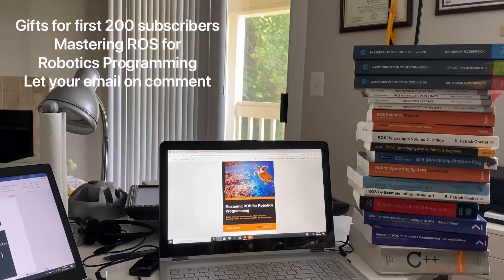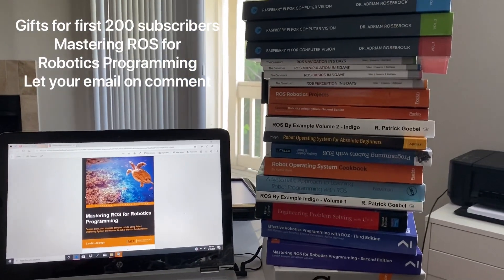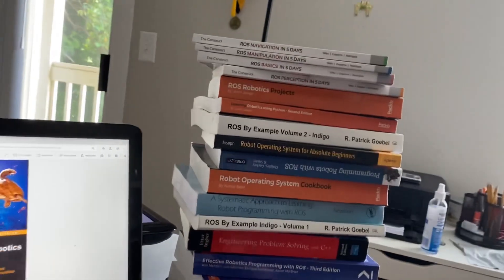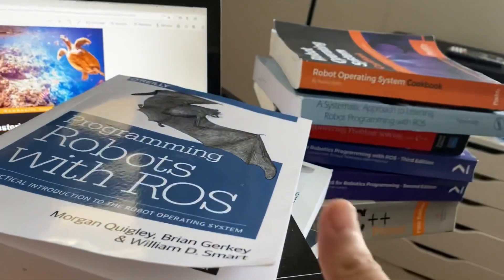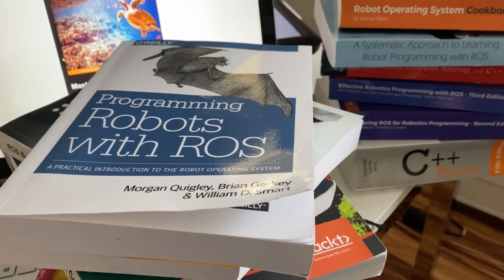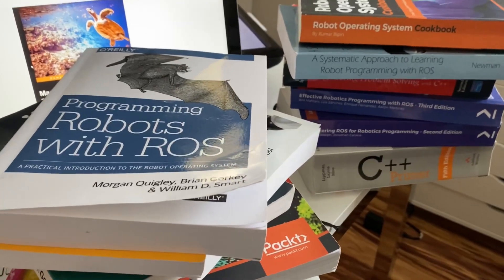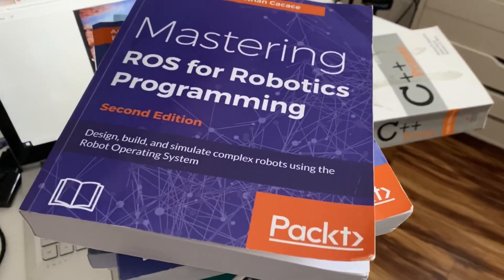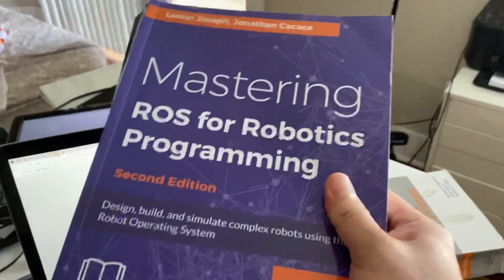Robotics Operating System (ROS) Books Review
write the name of book you need, I will upload quick
From college student, I bought and read a lot of ROS books. I would like to share my idea, my recommendation what book you should read and learn ROS.
YOU CAN WRITE YOUR FACEBOOK ON COMMENT. I WILL CONTACT AND SEND THE BOOK.